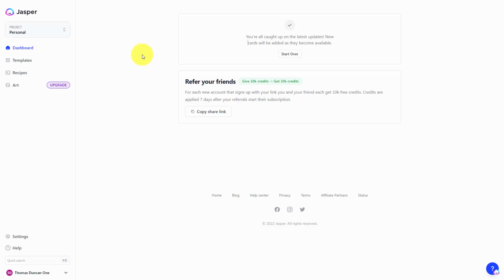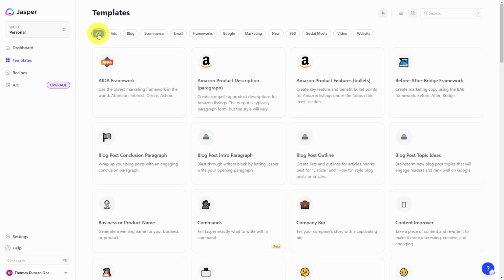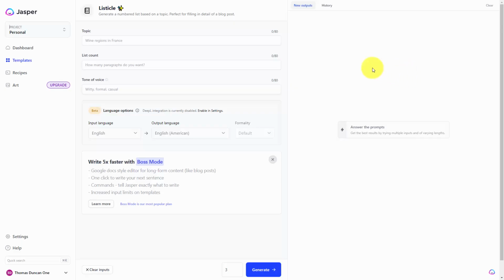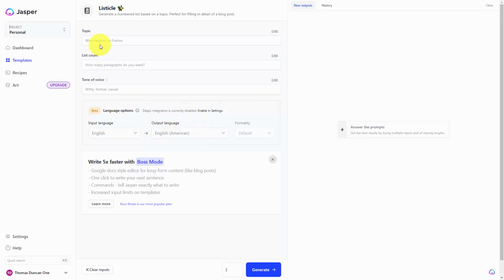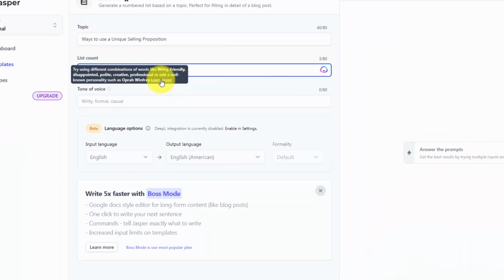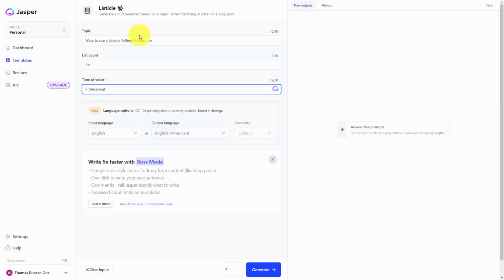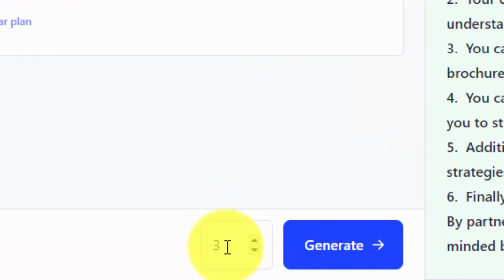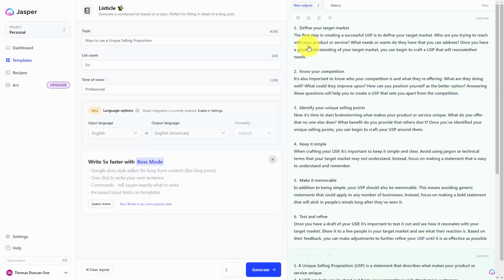4 The AI Art Generator | 🚀 Jasper AI Marketing Tool